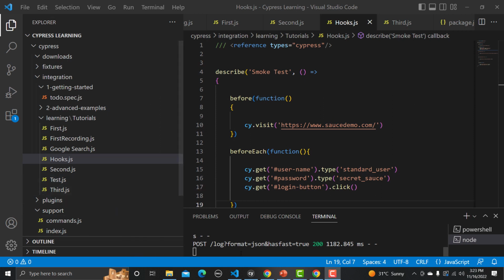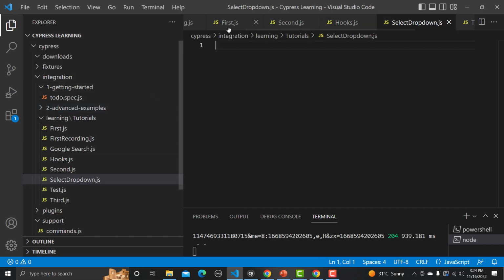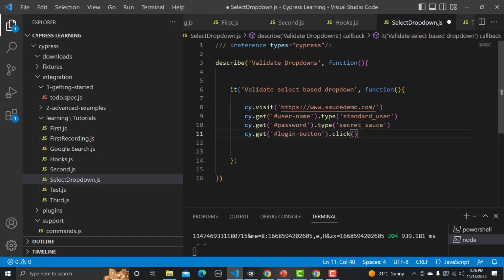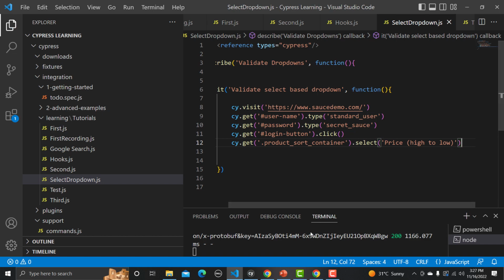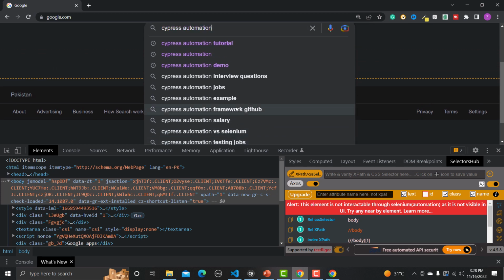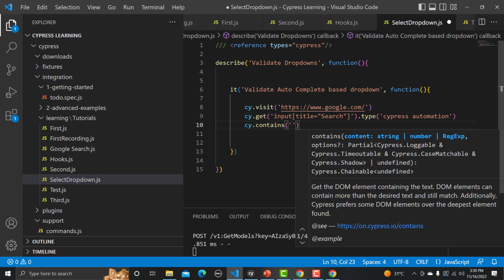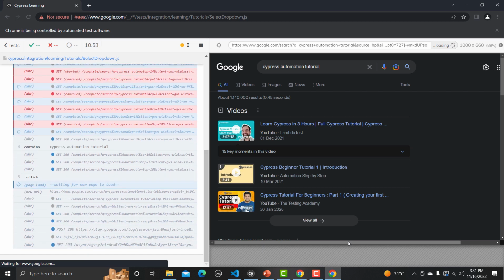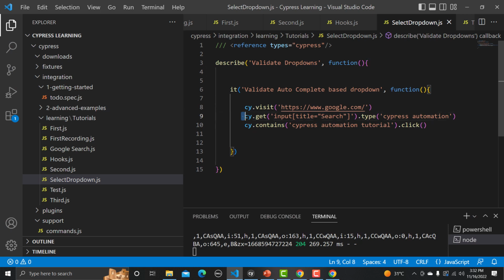Cypress tutorial #11 | Automating Select and Auto-Complete Dropdowns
Welcome to Cypress Tutorial #11! In this detailed tutorial, we'll walk you through automating select and auto-complete dropdowns using Cypress, a popular JavaScript-based testing framework. Whether you're a beginner or looking to deepen your Cypress knowledge, this video covers essential techniques and best practices for automating dynamic dropdowns on websites.

0:12 - What are Select and Auto-Complete Dropdowns?
0:26 - Automating Select Dropdown (Static Dropdown)
1:23 - Understanding Select Tag
2:00 - Setting Up the Project for Automation
2:53 - Writing Test Script to Automate Select Dropdown
4:46 - Running Test and Verifying Select Dropdown Automation
5:07 - Introduction to Auto-Complete Dropdowns (Dynamic Suggestions)
6:11 - Automating Auto-Complete Dropdown Using Cypress
7:18 - Using contains Command to Select Auto-Complete Suggestions
8:16 - Handling Dynamic Auto-Complete Dropdown Suggestions
9:03 - Automating Fixed Auto-Complete Dropdowns
9:36 - Example: Automating Country Selection on Skyscanner
10:03 - Conclusion and Key Takeaways

In this tutorial, we first explore how to handle select-based dropdowns and then dive into dynamic, auto-complete dropdowns. You'll learn how to use the powerful cy.select() command and cy.contains() to automate user interactions with dropdowns, improving your automation tests.

Key Topics Covered:

Automating static and dynamic select dropdowns
Using Cypress for automating form inputs
Handling dynamic suggestions in auto-complete fields
Writing Cypress tests for dropdowns from scratch
Step-by-step automation using Cypress commands
Why Learn Cypress?
Cypress is one of the best tools for end-to-end testing, offering easy-to-understand syntax and powerful features that make automating web applications a breeze. In this Cypress tutorial series, you'll learn how to automate complex workflows like dropdown selections with ease!

Learning Cypress Step-by-Step:

Hands-on learning with real-time examples
Learn Cypress from scratch and automate your tests
Get More Tutorials:

For more in-depth Cypress content, check out our complete playlist for beginners and advanced users alike.